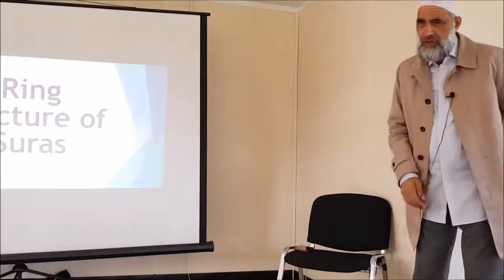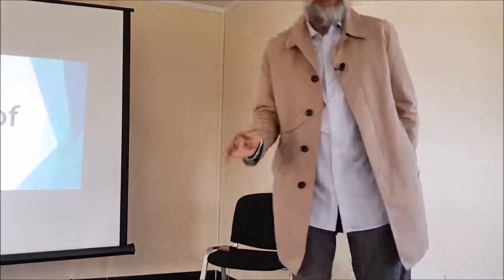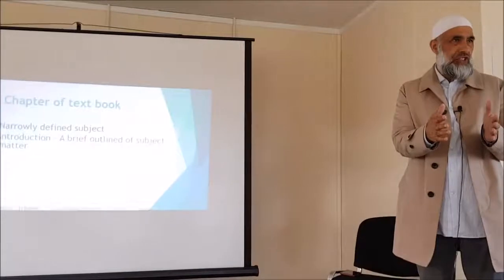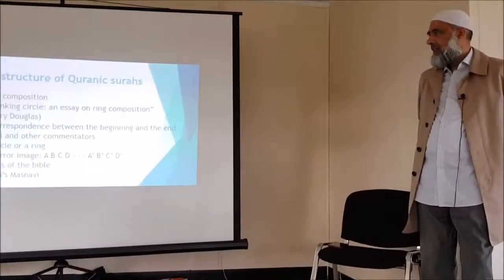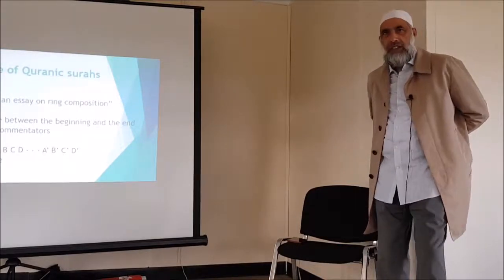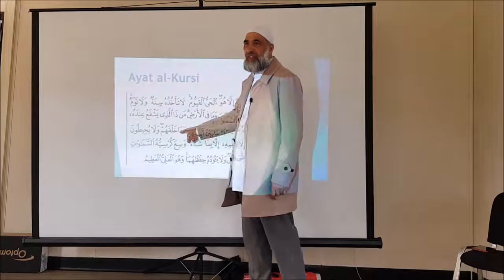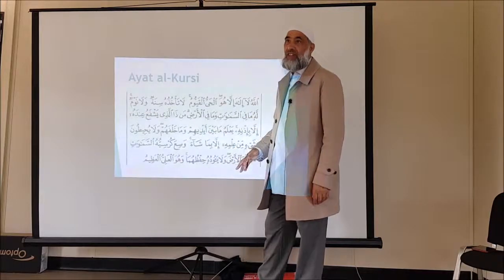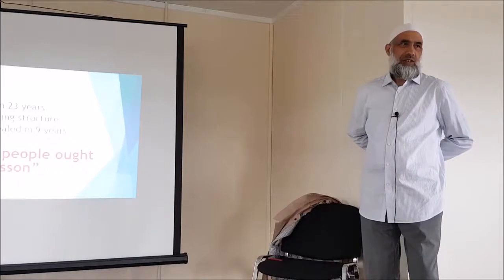Dr Musharraf Hussain The 'ring' structure of Surahs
Lesson at Family Tarbiya Retreat 2019